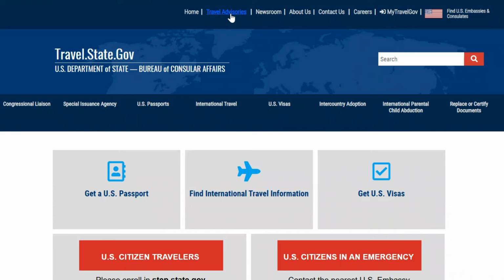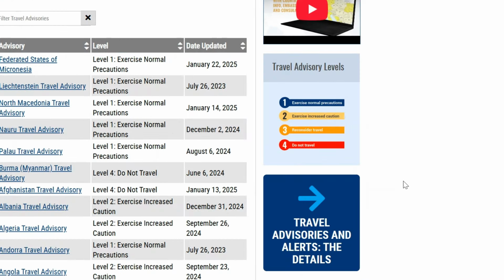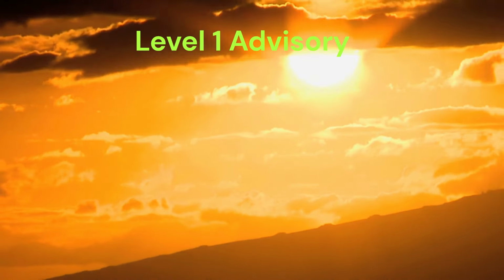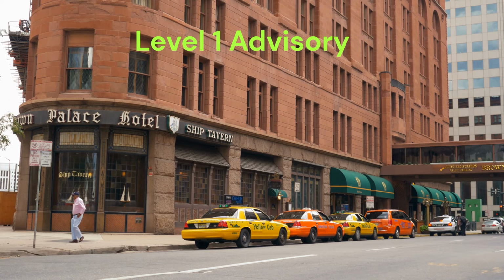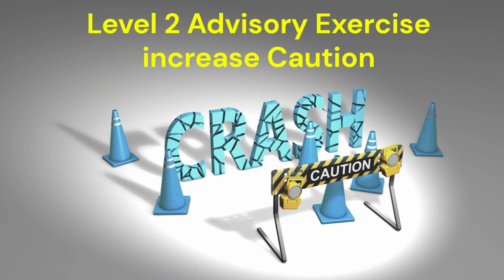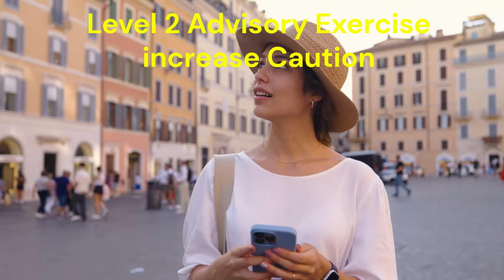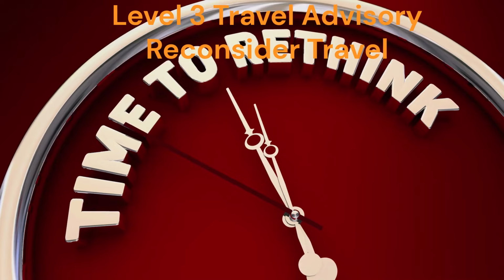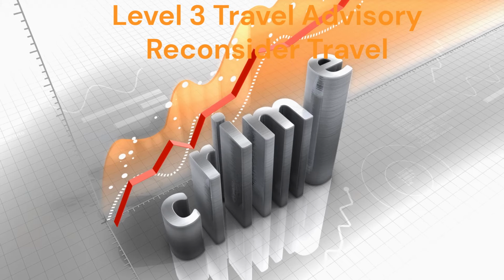US State Department Advisories vs US Crime Rates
Learn how U.S. State Department travel advisories compare to U.S. crime rates and what each level (Level 1, Level 2, Level 3, and Level 4) really means for travelers. In this video, we break down global travel advisory levels and relate them to safety conditions in major U.S. cities so you can better understand travel risks and make informed decisions.
A Level 1 advisory (Exercise Normal Precautions) is similar to visiting safer U.S. cities with low crime rates and secure tourist areas.
A Level 2 advisory (Exercise Increased Caution) reflects destinations where travelers should stay alert, similar to certain U.S. cities with moderate safety concerns.
A Level 3 advisory (Reconsider Travel) indicates higher risks such as crime or instability, comparable to high-risk areas in some U.S. cities.
A Level 4 advisory (Do Not Travel) represents extreme danger, including war zones or severe instability, with no direct equivalent in the U.S.

Follow for more travel updates, cruise insights, and tips to help you plan smarter and travel safer.

00:00 Introduction & Overview
01:04 What Are Travel Advisories & Why They Matter
02:57 Level 1: Exercise Normal Precautions
04:29 Level 2: Exercise Increased Caution
06:14 Level 3: Reconsider Travel
08:03 Level 4: Do Not Travel
09:11 Final Thoughts